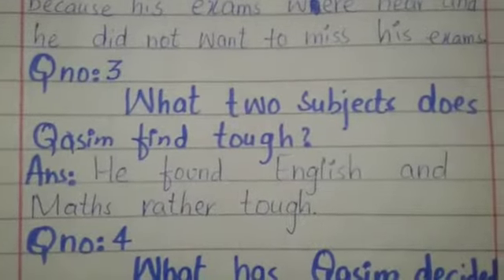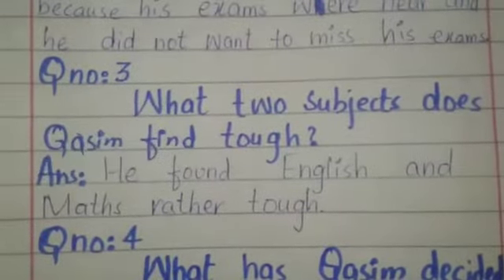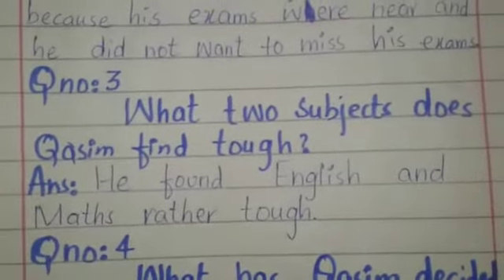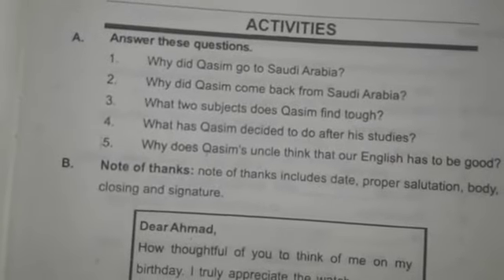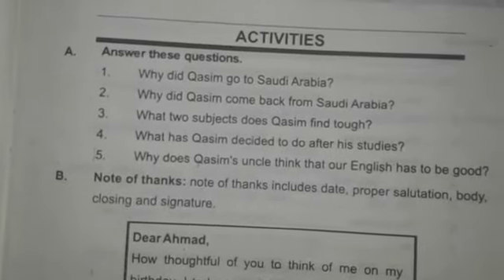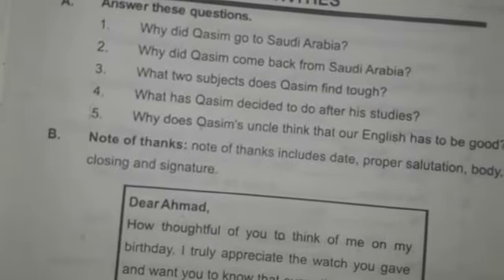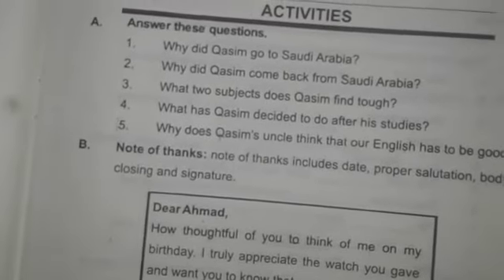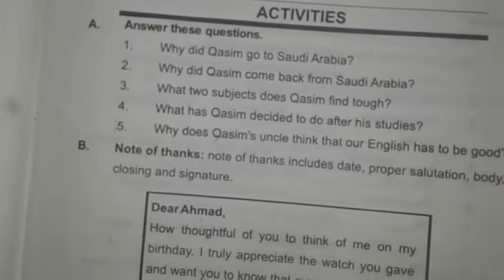G.Pre.9 l English (A dialogue) l Q&A l April 6, 2021